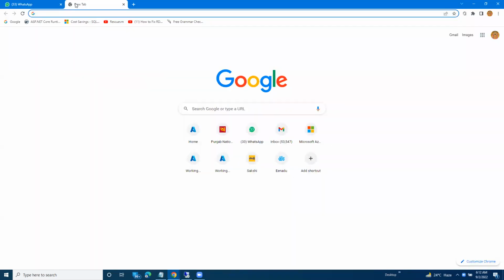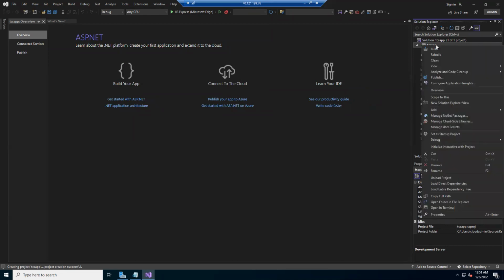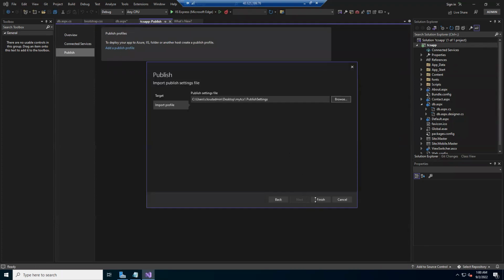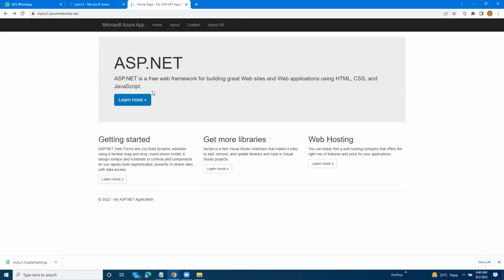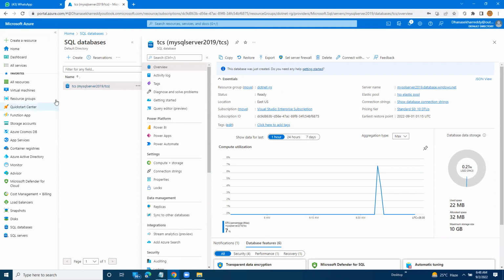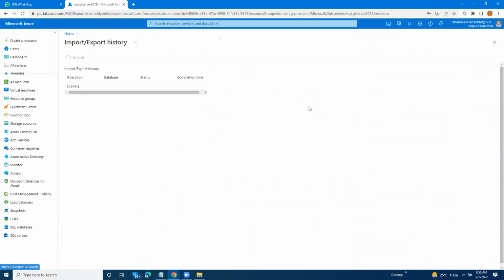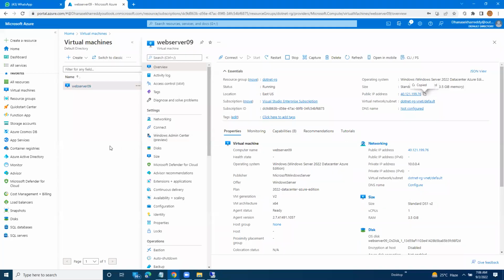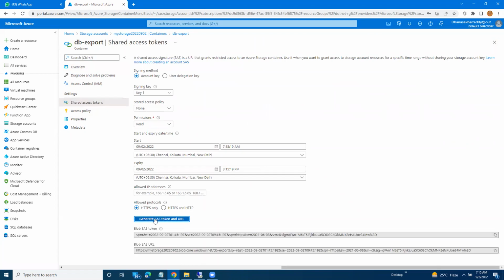C 18 MS AZURE + Azure DevOps 2nd Sep